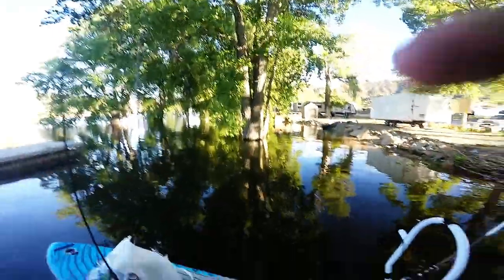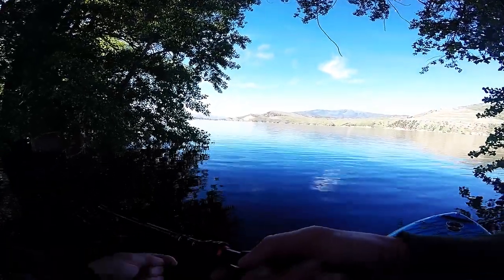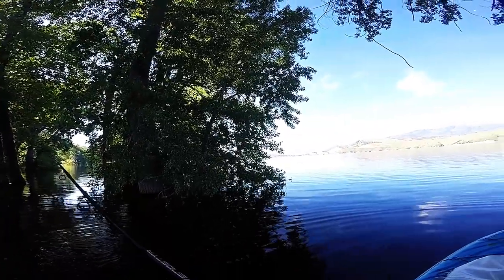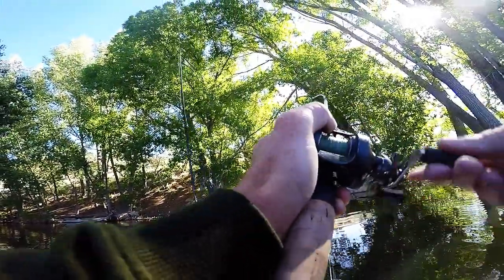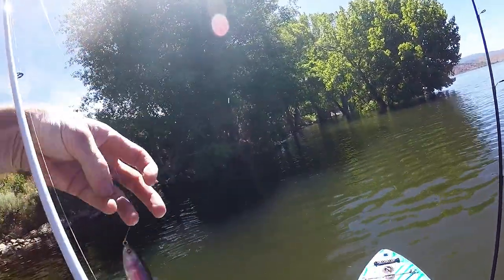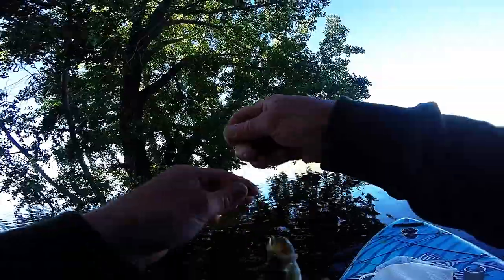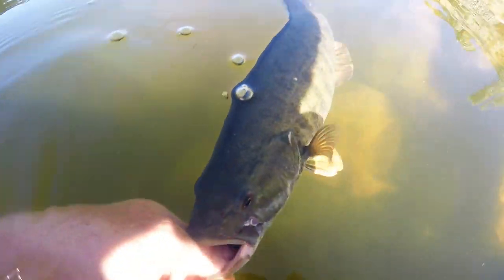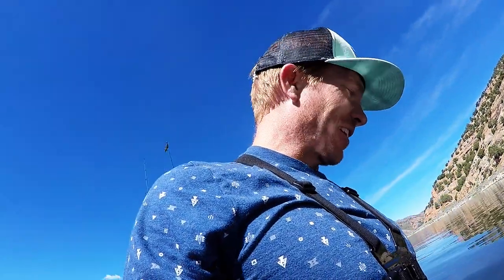Echo Reservoir Fishing - Smallmouth Bass!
Echo Reservoir Fishing for Smallmouth Bass is awesome. This video contains some footage of one of my trips fishing this reservoir in Utah. Check out the link below for more details of this trip to help you catch more fish.